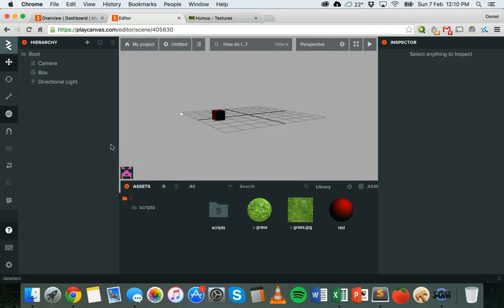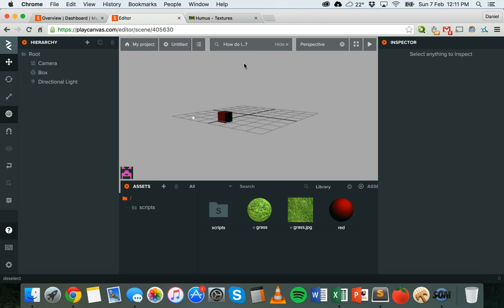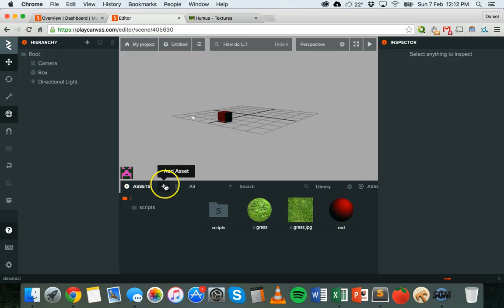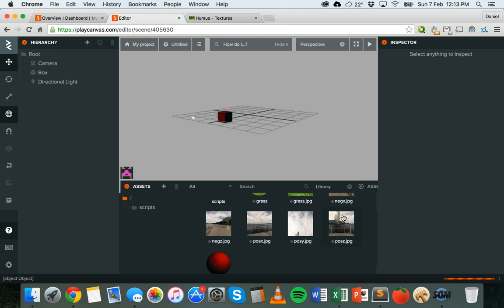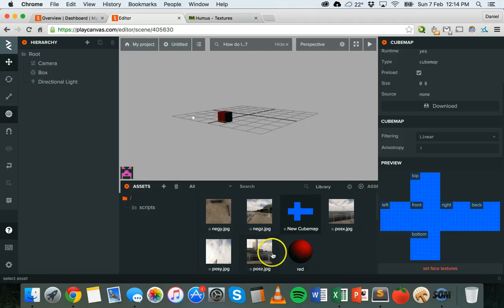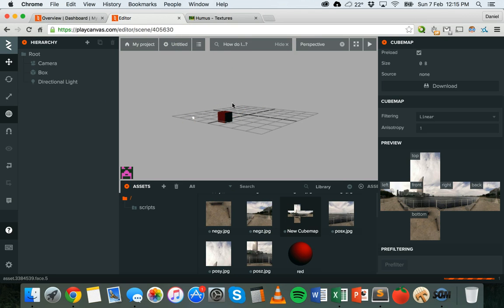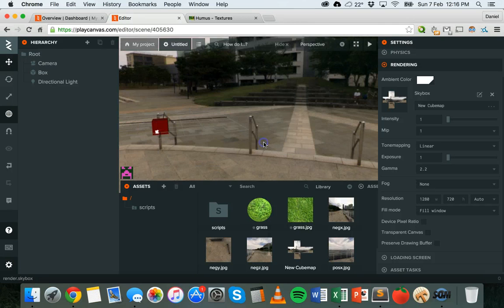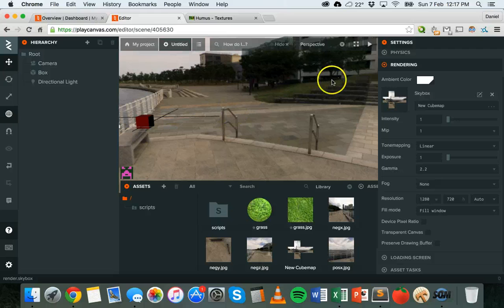PlayCanvas Tutorial 4 - Skyboxes in PlayCanvas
In this tutorial you will be introduced to Skyboxes and CubeMaps in PlayCanvas. A skybox is a method of creating backgrounds to make the environment in a 3D game look bigger than it really is. Sky, distant mountains, hills or buildings are projected onto the six interior faces of the cube using a technique called cube mapping which creates an illusion of distant 3D surroundings. A CubeMap in PlayCanvas is stored as six square images of textures. You can download images to use as a CubeMap for your game’s skybox (some links are included below). Below is an example of a cube map. Sample code and links to free skyboxes/cube maps